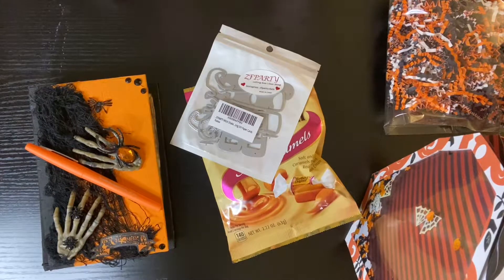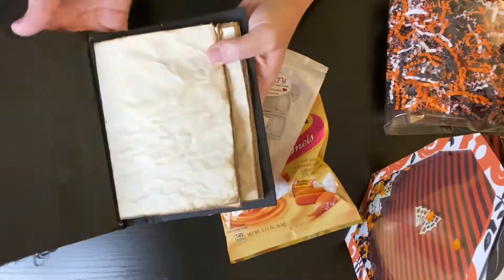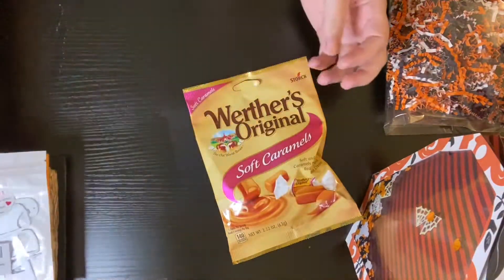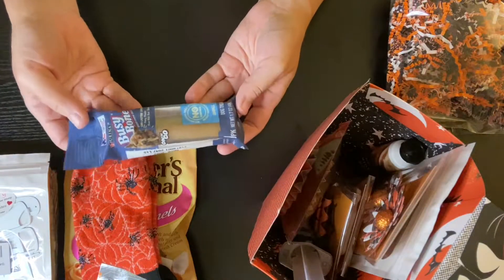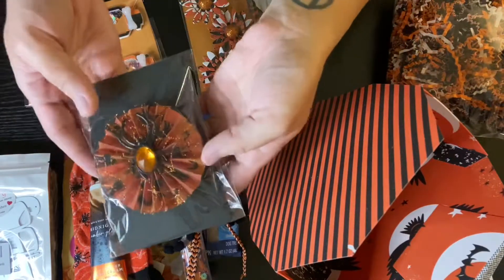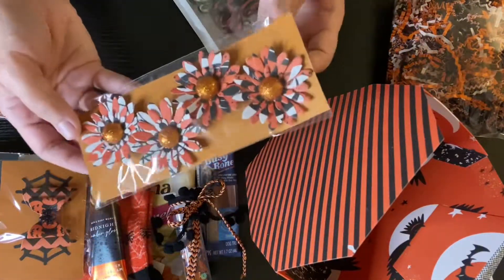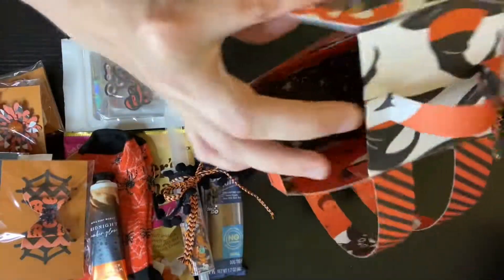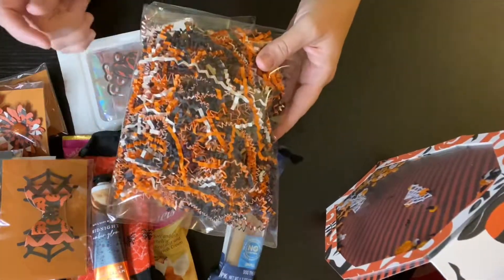Halloween Backpack Swap - Hosted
*This is for crafters 18 or older.